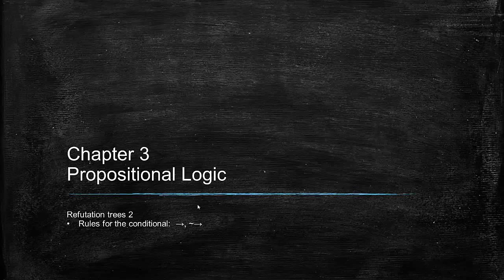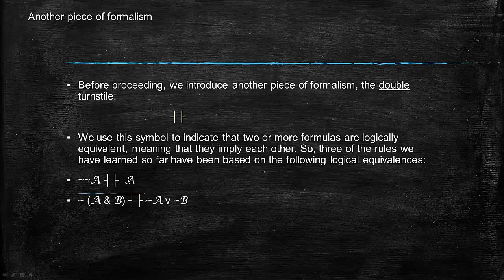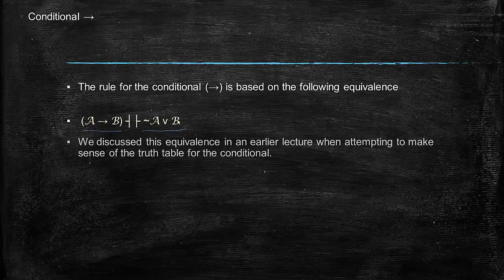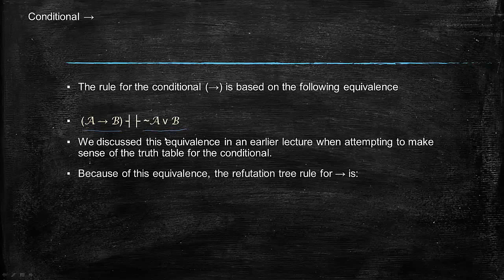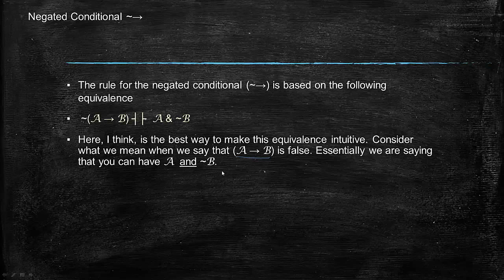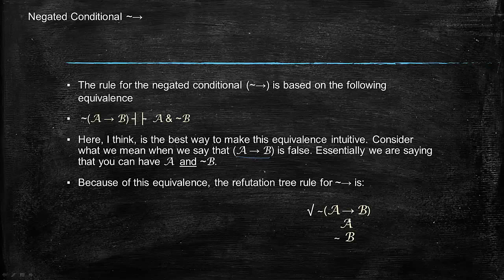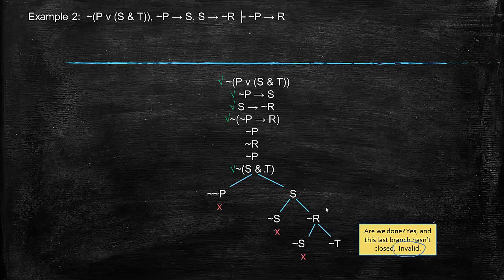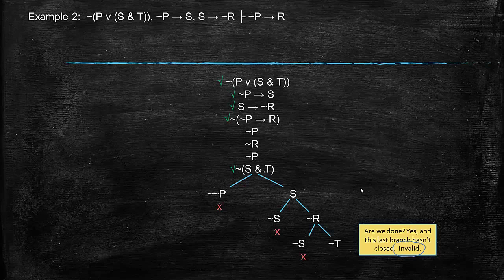Refutation Trees 3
Conditional and Negated Conditional